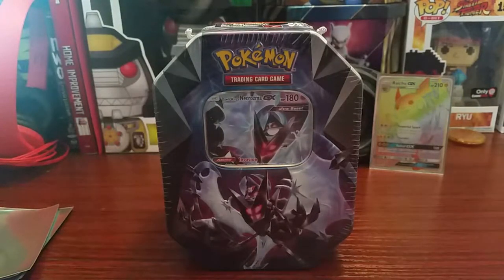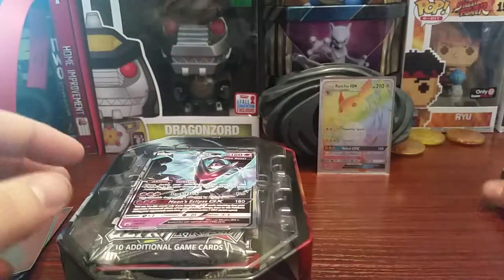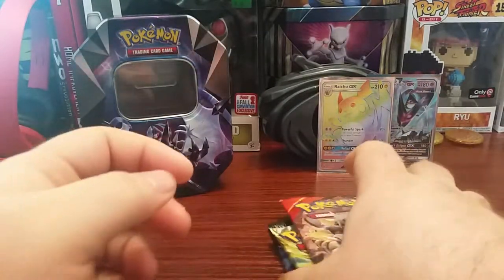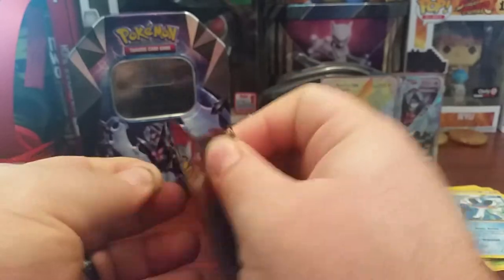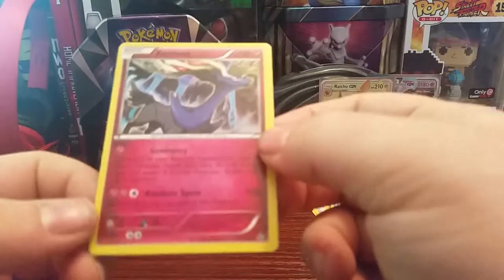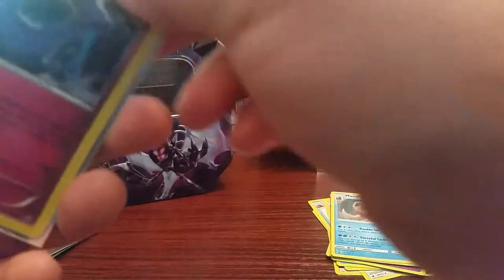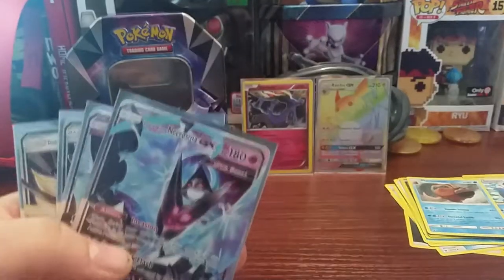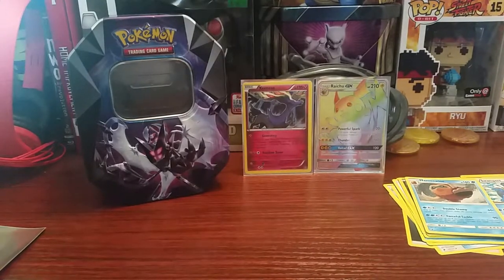Ultra Prism Dark Wings Necrozma Tin Opening!!!